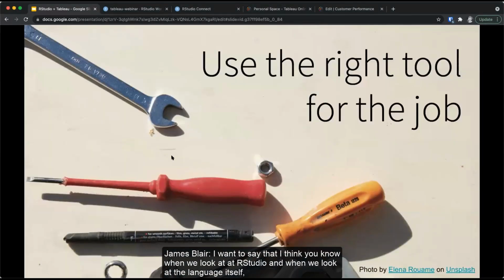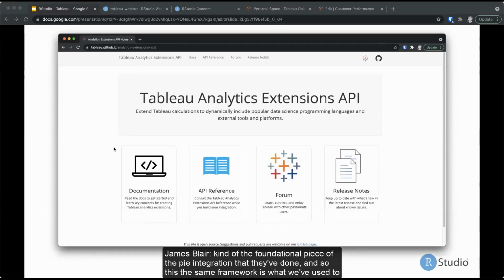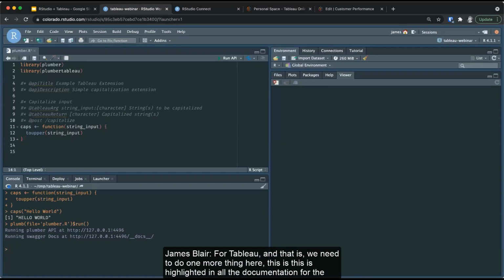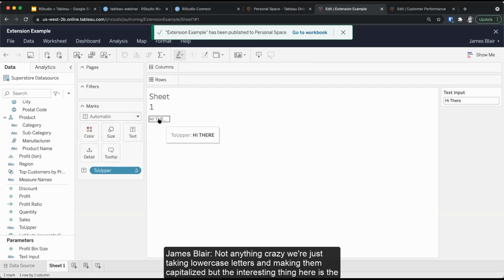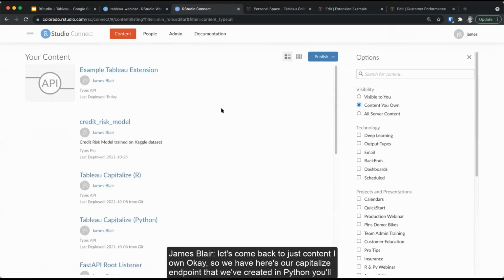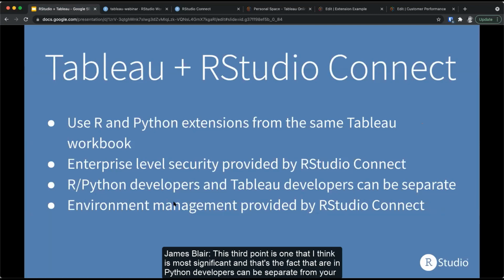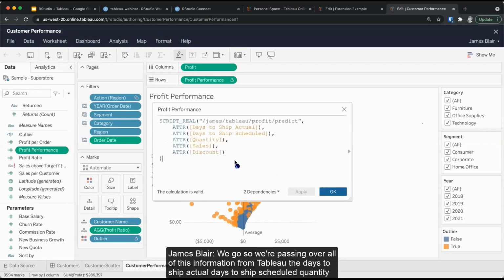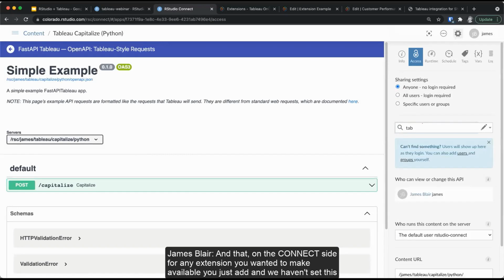Leveraging R & Python in Tableau with RStudio Connect | James Blair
Leveraging R & Python in Tableau with RStudio Connect
Overview Demo / Q&A with James Blair

Tableau combines the ease of drag-and-drop visual analytics with an open, extensible platform. RStudio develops free and open tools for data science, including the world’s most popular IDE for R. RStudio also develops an enterprise-ready, modular data science platform to help data science teams using R and Python scale and share their work.

Now, with new functionality in RStudio Connect, users can have the best of both worlds. Tableau users can call R and Python APIs from Tableau calculated fields, getting access to all the power and analytic depth of these open-source data science ecosystems in real-time.

For Tableau users, this makes it easy to add dynamic, advanced analytic features from R and Python to a Tableau dashboard, such as scoring predictive models on Tableau data. They can leverage all the great work done by their organization’s data science team and even call both R and Python APIs from a single dashboard.

Data science teams can continue to use the code-first development and deployment tools from RStudio that they know and love. Using these tools, they can build and share R APIs (using the plumber package) and Python APIs (using the FastAPI framework).

Speaker Bio:
James is a Solutions Engineer at RStudio, where he focuses on helping RStudio commercial customers successfully manage RStudio products. He is passionate about connecting R to other toolchains through tools like ODBC and APIs. He has a background in statistics and data science and finds any excuse he can to write R code.